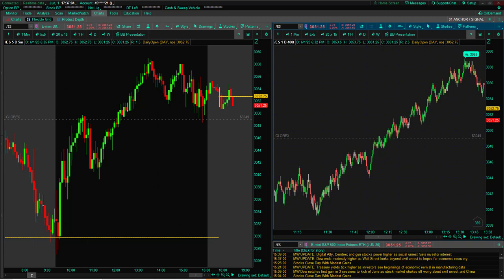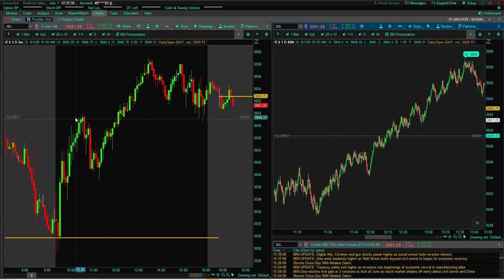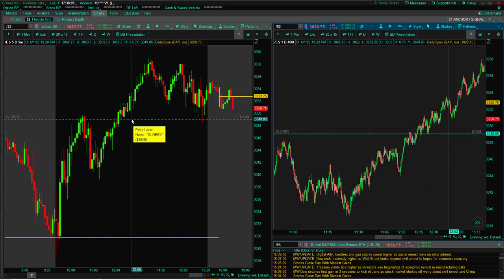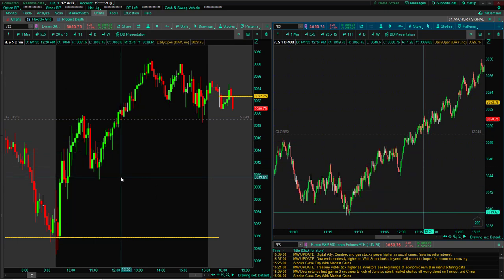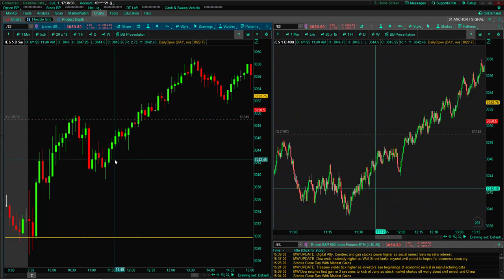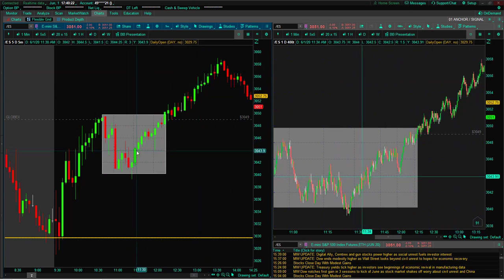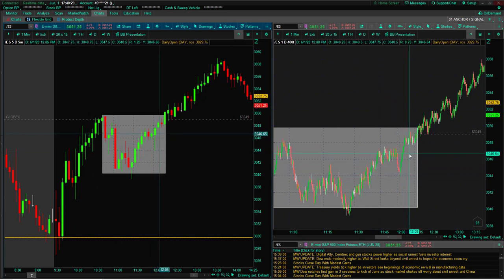OEC Paper Trading Purpose